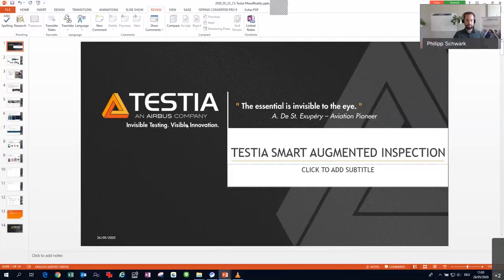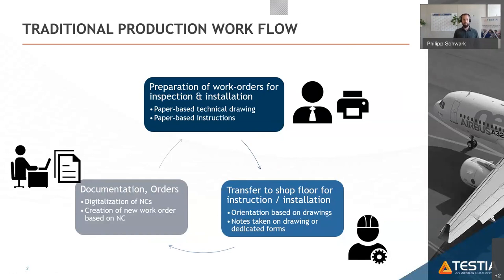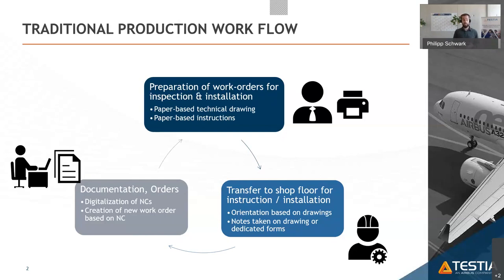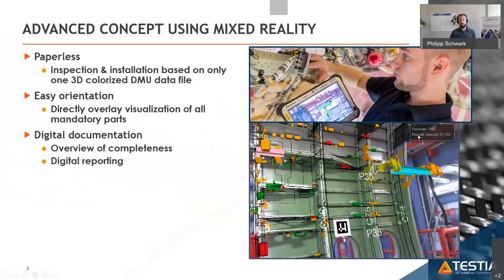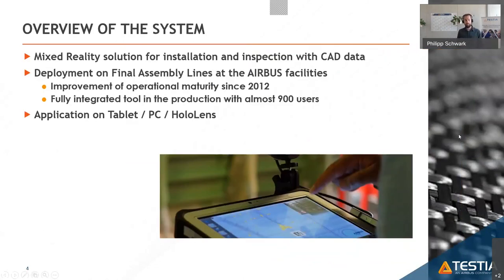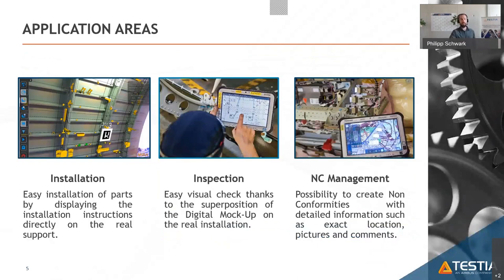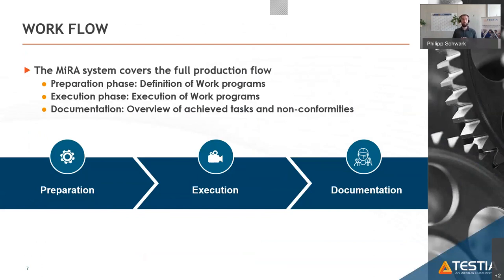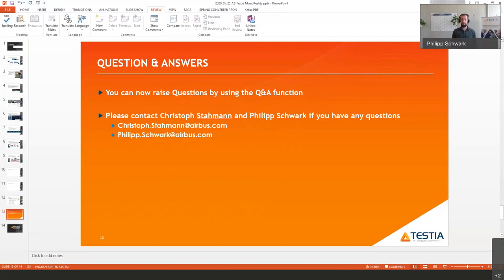Smart Mixed Reality - Testia Webinar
Find out more about Testia's Smart Mixed Reality
➡️ Push your efficiency by enhanced reality
This application obtains an interactive and digital exchange of work instructions between engineering departments and shop floors.